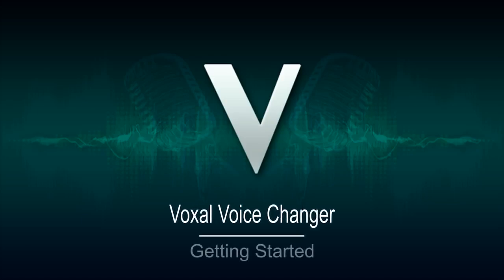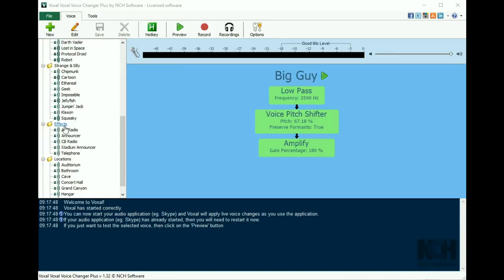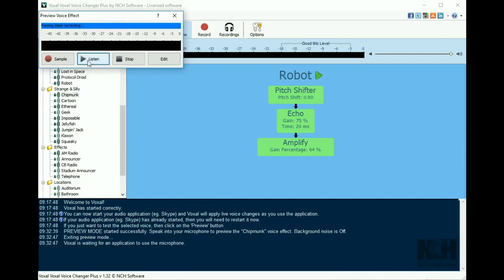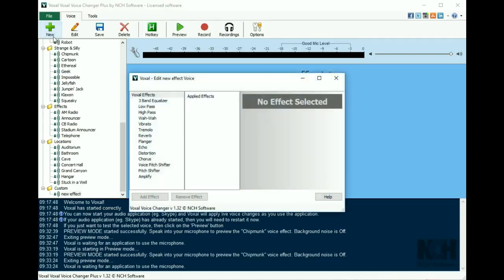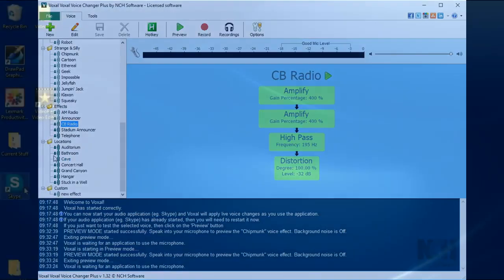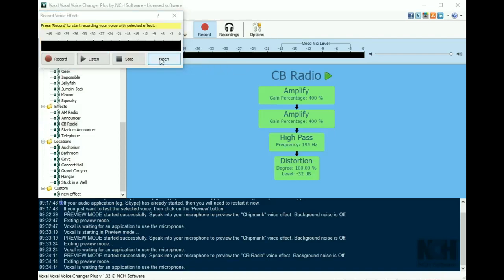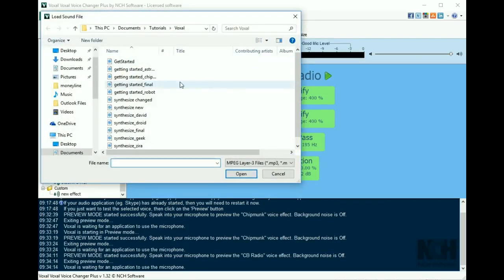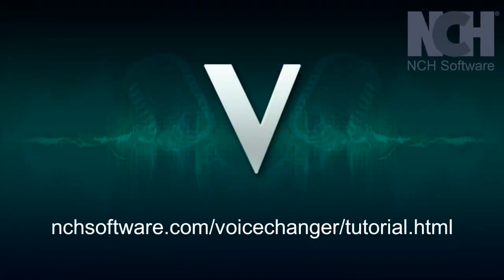Voxal Modificatore Vocale Guida introduttiva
Modificare la tua voce digitalmente è divertente
e facile con Voxal.
Dopo aver scaricato Voxal ti verrà chiesto di riavviare il tuo computer
Questo è necessario per far funzionare il programma correttamente.
Dopo aver riavviato il computer apri Voxal.
Nella parte inferiore della finestra vedrai un registro dello stato del programma,
Assicurati che dica "Voxal è stato avviato correttamente".
I preset/predefiniti delle voci si trovano nel pannello a sinistra.
Quando si fa clic su una voce a sinistra, le modifiche che avvengono, appaiono al centro dello schermo.
Per ascoltare in anteprima una voce,
fai clic su di essa nel pannello a sinistra e quindi fai clic sul pulsante Anteprima.
Dici una frase di prova, ad esempio:
"Questa è la mia voce del robot"
nel microfono quindi fai clic sul pulsante Arresta/Stop.
Fai clic sul pulsante Ascolta per ascoltare la frase con l'effetto vocale applicatovi.
Nelle Opzioni puoi cambiare l'anteprima per applicare l'effetto mentre parli.
Quando scegli questa opzione sentirai la voce attraverso le tue cuffie mentre parli nel microfono.
Per crearne uno tuo effetto personalizzato fai clic sul pulsante Nuovo.
Digita un nome per il tuo effetto e fai clic su OK
Seleziona un effetto dall'elenco a sinistra e fai clic sul pulsante Aggiungi effetto,
quindi seleziona i valori preimpostati o inserisci
 valori personalizzato.
Puoi applicare quanti effetti vuoi dall'elenco.
Quando hai finito chiudi la finestra.
Il tuo nuovo effetto vocale sarà nella cartella in fondo all'elenco.
Trovata la voce che ti piace,
puoi aprire un'altro programma che utilizza un microfono come Skype e inizia a parlare:
[VOCE CON EFFETTO: Puoi anche registrare la tua voce...]
Puoi anche registrare la tua voce con un effetto applicato da utilizzare in seguito.
Seleziona semplicemente un effetto, fai clic
sul pulsante Registra
quindi il pulsante di arresto quando hai finito.
Puoi ascoltare la registrazione quindi fare clic su Apri per visualizzare la posizione del file registrato
nel browser dei file.
Puoi anche fare clic sul pulsante Registra
sulla barra degli strumenti
per riprodurre o modificare l'elenco di registrazioni.
Puoi anche applicare un effetto vocale ad un file audio esistente.
Nella scheda Strumenti usa File in Anteprima e ascolta il file con l'effetto applicato prima di salvarlo.
Usa Elabora file sai già quale effetto vocali desideri utilizzare.
Usa la funzione Sintetizza per registrare un file di testo come file audio
 Con Voxal il divertimento è senza fine.
Usa gli effetti di modifica vocale per Skype,
TeamSpeak, giochi interattivi, presentazioni multimediali e altro.
Per ulteriori tutorial su Voxal, visita l'indirizzo mostrato sullo schermo il tuo schermo